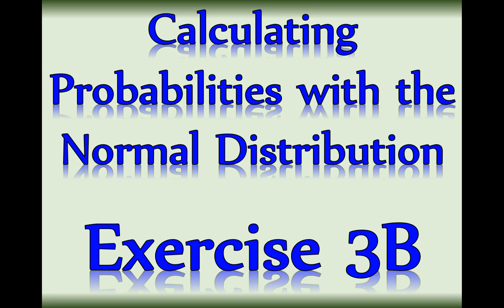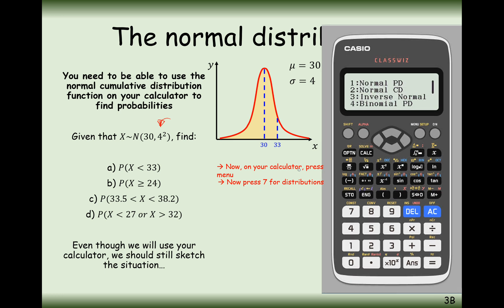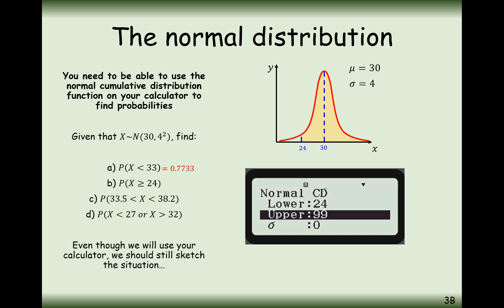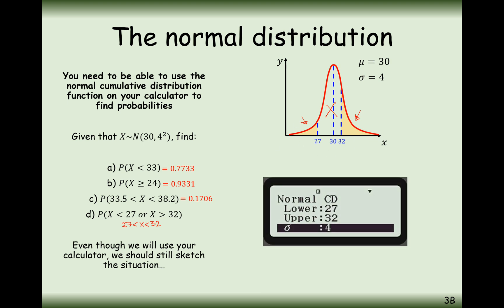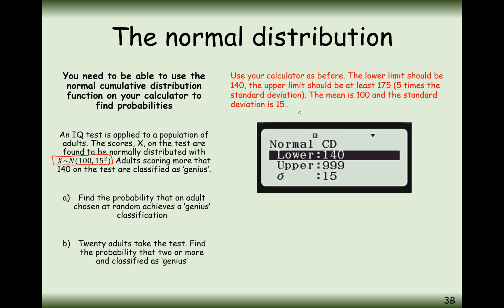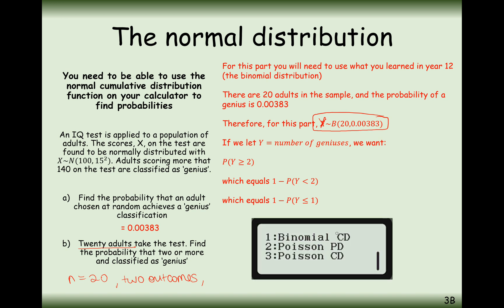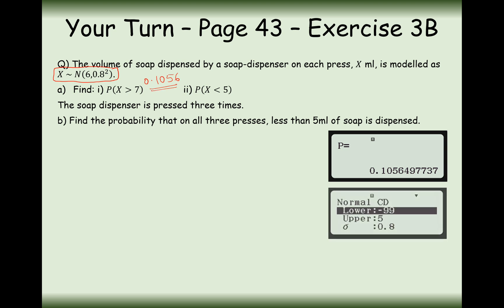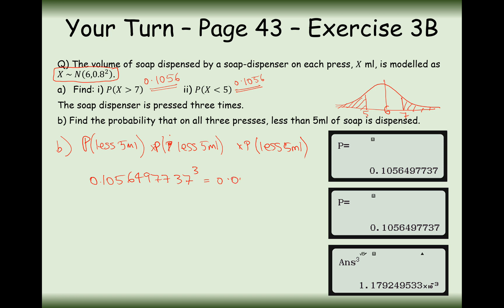A2 Maths - Statistics - Calculating Probabilities on Normal Distribution